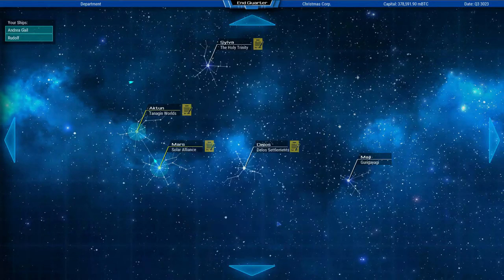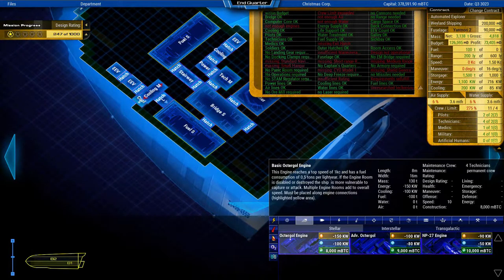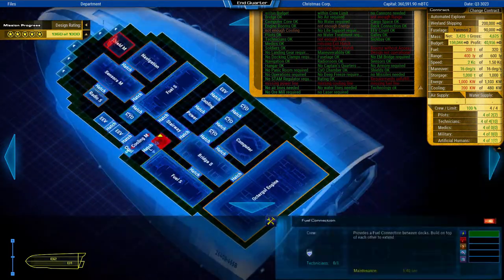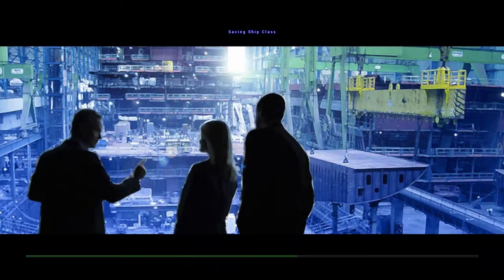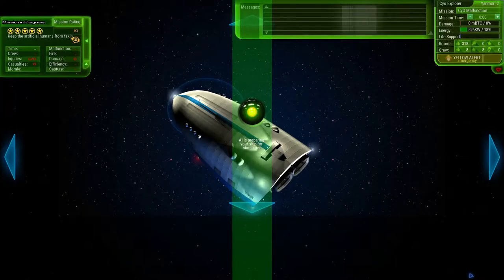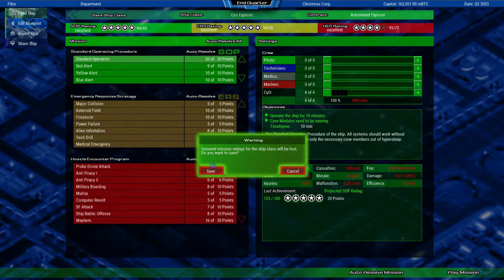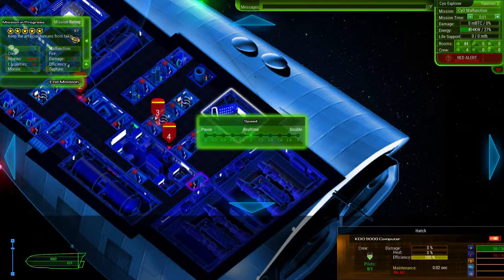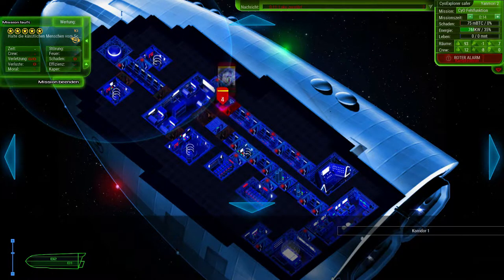Artificial Humans to Enrich Your Business in Starship Corporation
NEW UPDATE INTRODUCES CYBERNETIC ORGANISMS

STRAIGHT FROM THE DEVS: Haarlem, The Netherlands, December 13, 2017 – Publisher Iceberg Interactive and developer Coronado Games announce the release of the ‘Artificial Humans’ content update for their space ship building simulation game Starship Corporation (PC). Starship Corporation is currently available through Steam’s Early Access Program. The Artificial Humans’ update adds a new type of crew member: Cybernetic Organisms (CyO).

CyO’s do not require air, water, food, healthcare or life support. They can practice any profession and are built to last. If damaged, all they need to do is return to their pod. However, technological advancements such as these come at a price. CyO’s require lots of research and have a high production cost, and if they malfunction they are almost unstoppable. How will you handle a rampaging killing machine threatening to destroy the beloved starship you are building? A new crew management mission has been added that will test the counter-measures of your ship for just this type of emergency.

Decide for yourself if you want to strengthen your crew by adding an artificial human, or if you prefer human error over the threat of malfunctioning, rampaging CyO’s.
The update also adds 10 new contracts for completely automated ships to the market. The 60 contracts currently available in all different areas of space travel can now be approached in a new way, due to the introduction of CyO’s.

In addition to new content, several bug fixes took place. A detailed log of bugs fixed can be found on the Starship Corporation Steam community HUB here.

Starship Corporation launched in Steam’s Early Access program in 2016 following a successful Indiegogo campaign, in which over 300% of the goal was reached. Interested entrepreneurs can currently purchase or wishlist the game through Steam.